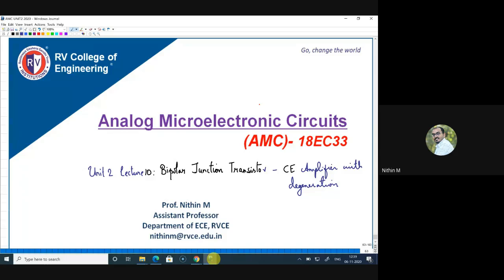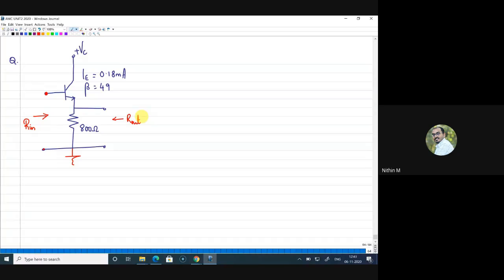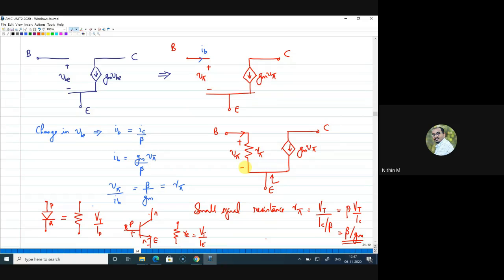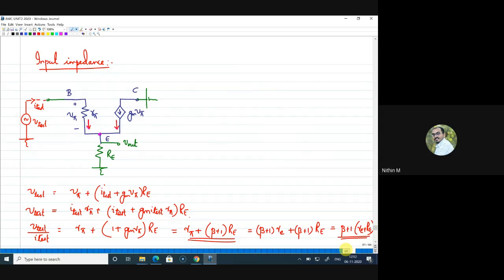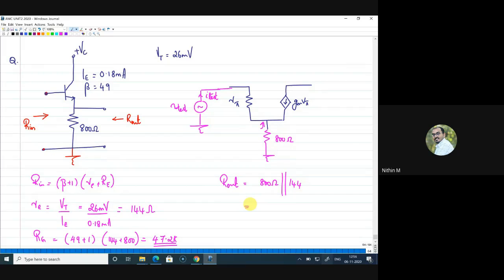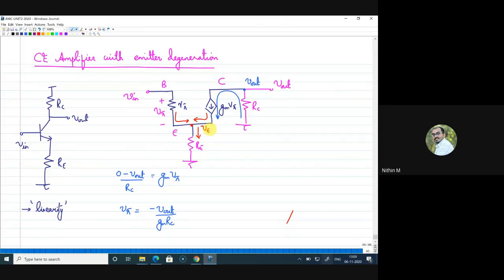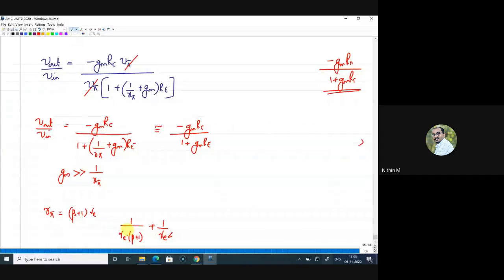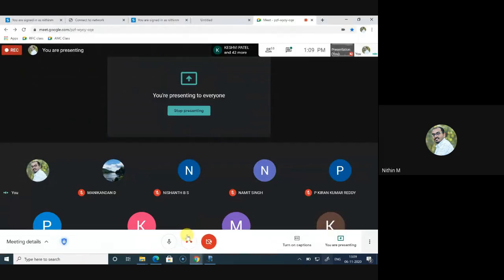AMC Unit 2 Lecture 10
CE Amplifier with degeneration resistance